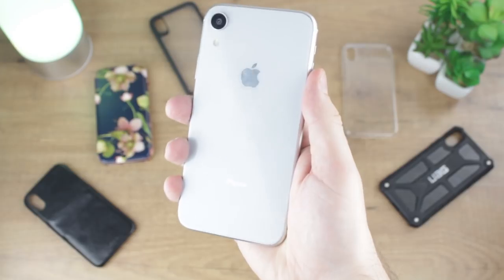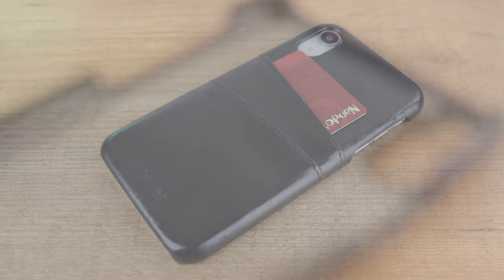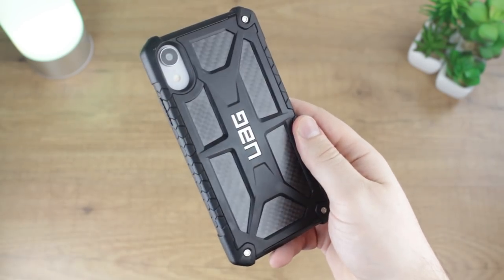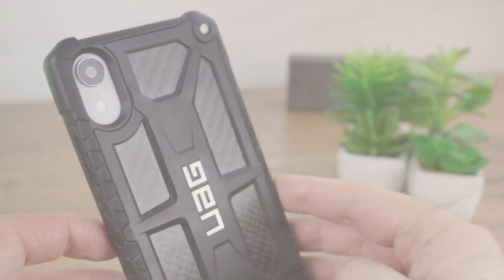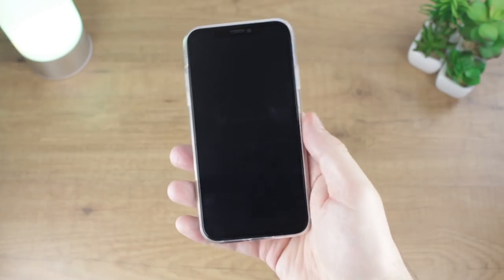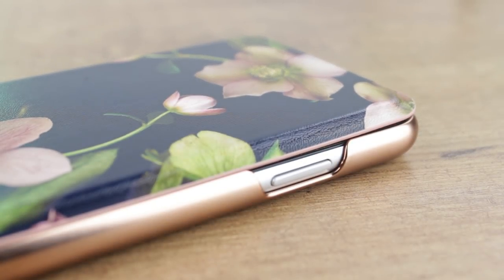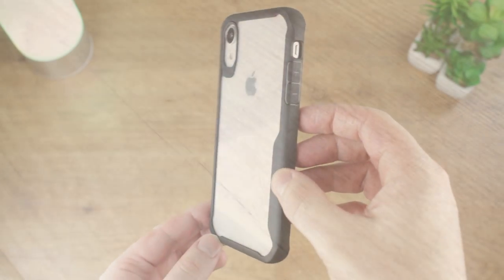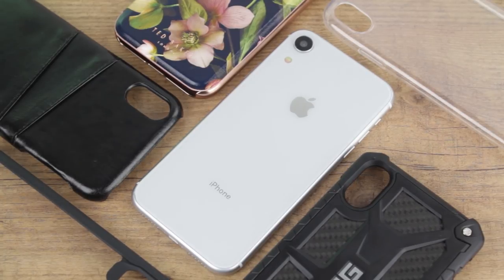Best iPhone XR Cases and Covers - TOP 5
In today's video we'll be taking a look at the best iPhone XR cases available right now. Featuring rugged tough options, classic leather wallets all the way through to designer options, you'll be sure to find the perfect iPhone XR case for you.

Social Links...